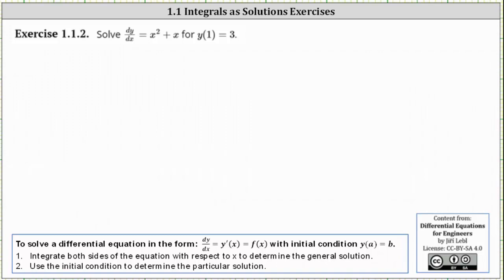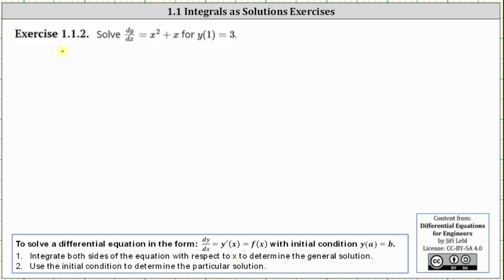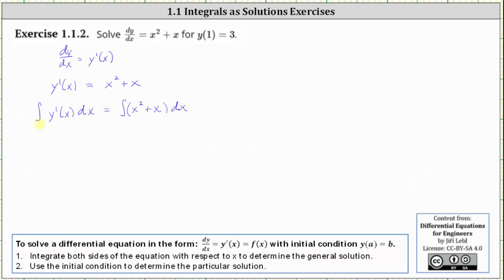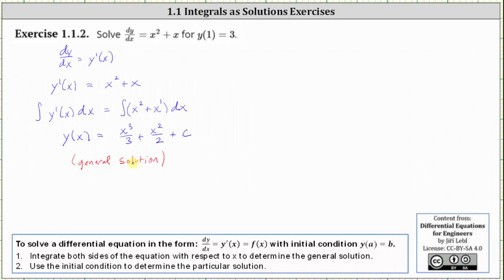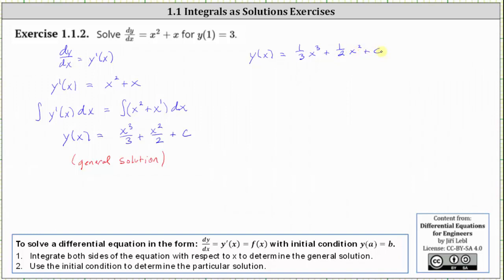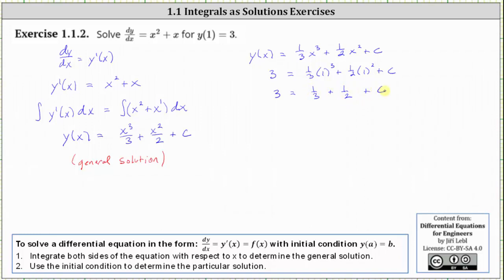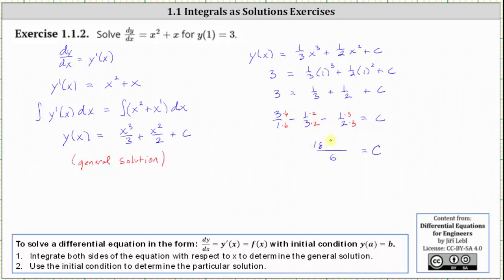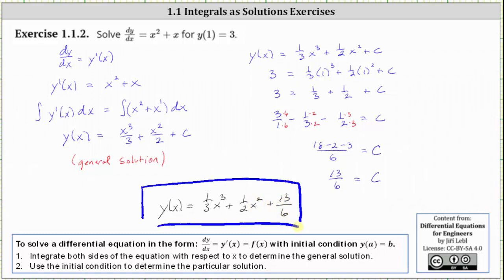(Ex 1.1.2) Solve a Differential Equation in the Form y'(x)=f(x): y'=x^2+x,y(1)=3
This video explains how to determine the particular solution to the differential equation y'=x^2+x with the initial condition y(1)=3.